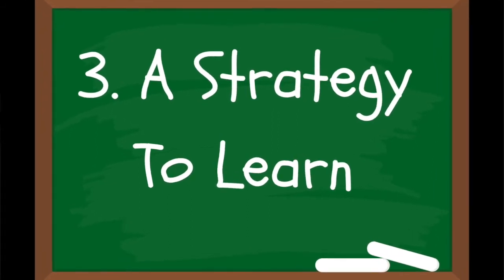Learn Forex Trading Step By Step: 3 Keys To Success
Ready to learn forex trading step by step? If so there are 3 things that you absolutely need to implement for you to become a seriously successful trader. If you’re a beginner looking to learn forex trading then this video will put you on the right path.

To learn forex trading it’s definitely worth the commitment, and it can be a game changer for you and your life, if you take it seriously.

While I don’t have a learn forex trading step by step pdf, I do have this in depth video ready for you. Alright so go ahead and check it out and take some notes as well.

Want to know what to do...and what not to do when trading? Discover the 14 Do’s and Don’ts of Forex trading.

In this PDF training with audio & 3 Bonus steps you will learn to avoid trading pitfalls and put yourself on the fast track to trading success.